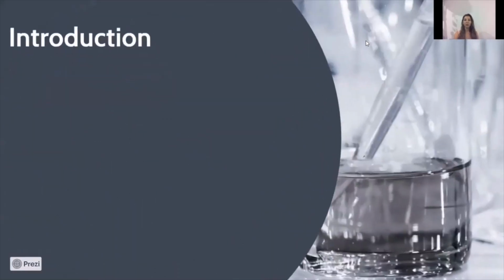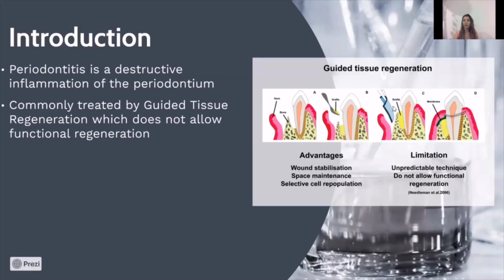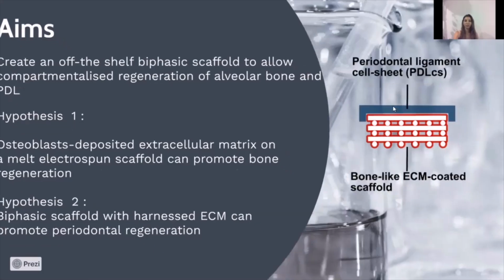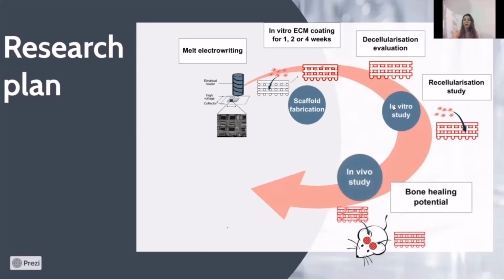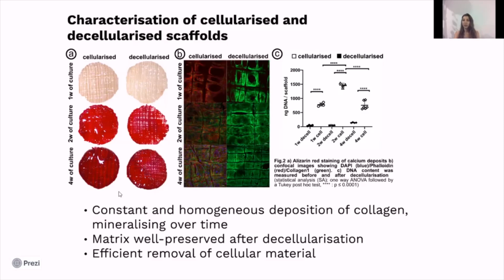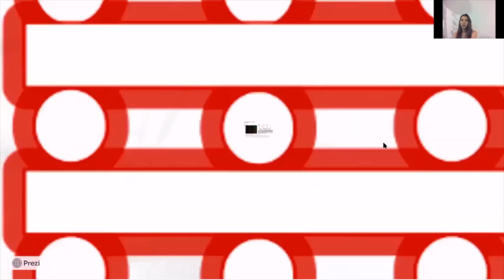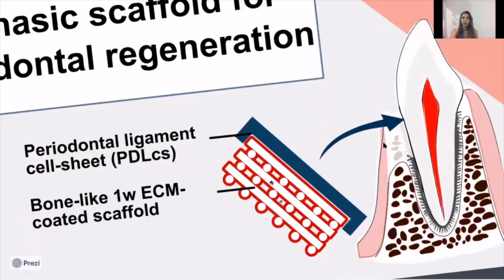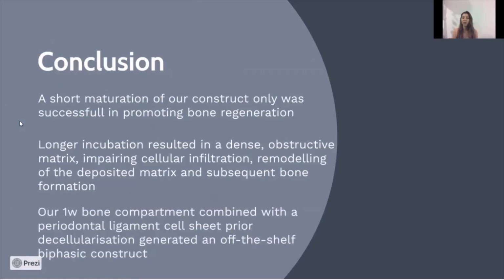Research Day 2020 Blaudez